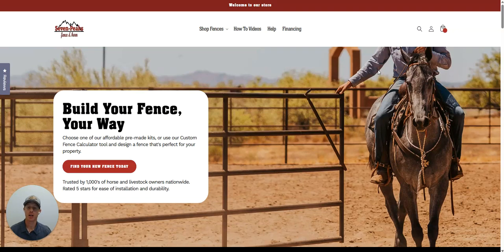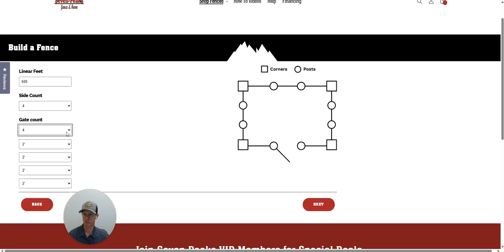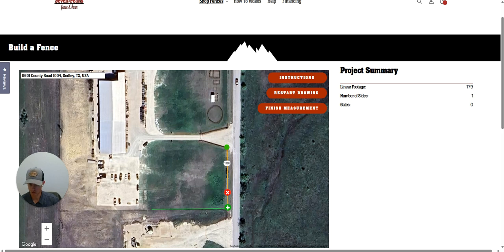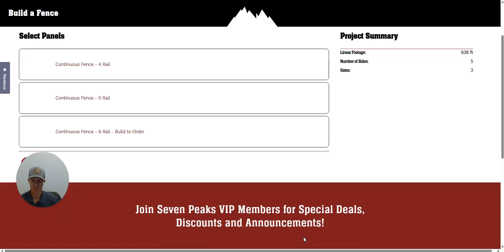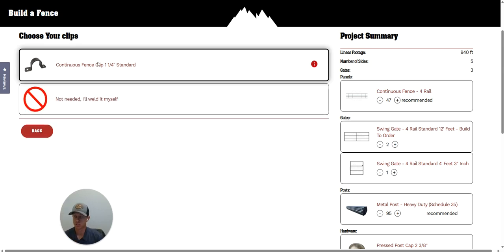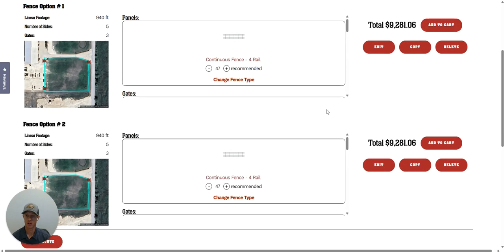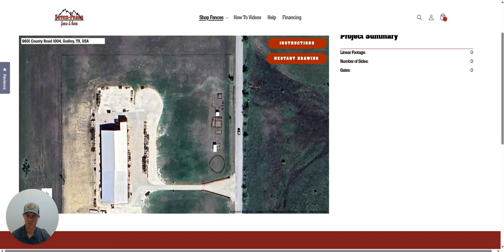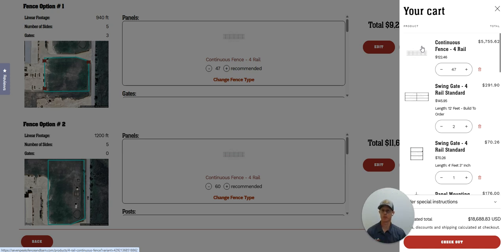Fence EXPERTS Share Their Top Secret Tool For Continuous Fencing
Looking to install a continuous fence but not sure how much material you need or what it will cost? In this video, we walk you through how to use our brand-new continuous fence Custom Fence Calculator—a powerful, easy-to-use online tool designed specifically for planning and pricing your continuous fence projects.

✅ Draw your fence layout
✅ Calculate total linear footage
✅ Choose between 4-rail, 5-rail, or 6-rail continuous fence
✅ Add gates, posts, caps, and accessories
✅ Instantly generate a full material list and project estimate
✅ Compare pricing and add everything to your cart for purchase

Whether you’re a rancher, DIY landowner, or planning a fencing upgrade, this tool takes the guesswork out of the materials needed and pricing and makes your job easier.

Currently only available on desktop and for continuous fence projects only.

Sledge Hammer
Leather Gloves
Safety Glasses
Post Hole Digger
Quikrete Fast Setting Concrete

0:00 Intro
0:32 Getting started
0:46 Already know your linear footage
1:34 If you dont know your linear footage
1:57 Drawing out your fence project on the map
3:15 Adding gates to your fence project on the map
4:15 Choosing your continuous fence options
6:14 Reviewing your continuous fence project material list and pricing
6:48 Compare pricing on continuous fence options
7:48 Comparing pricing on different continuous fence projects